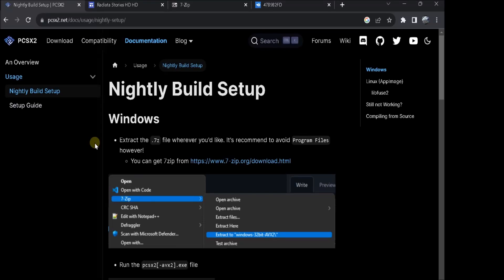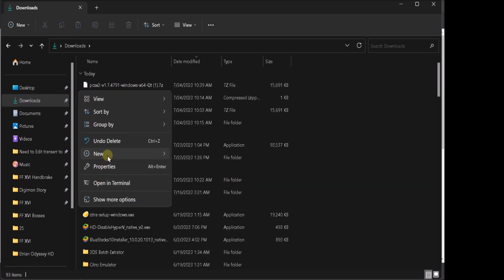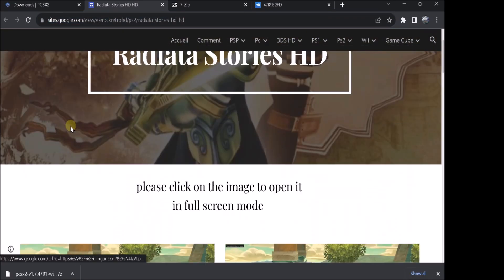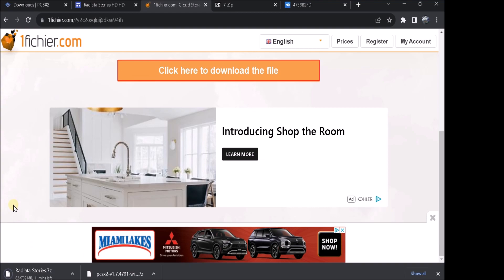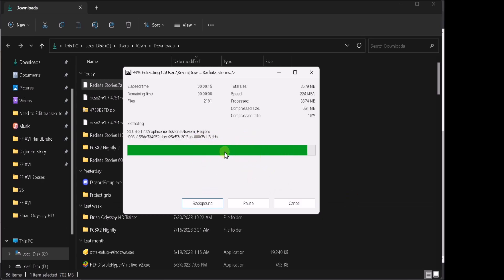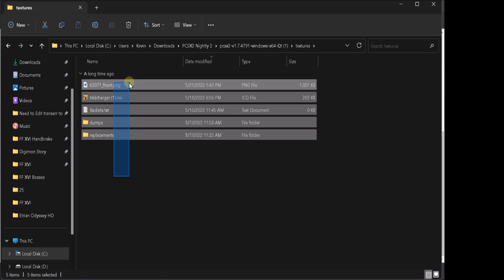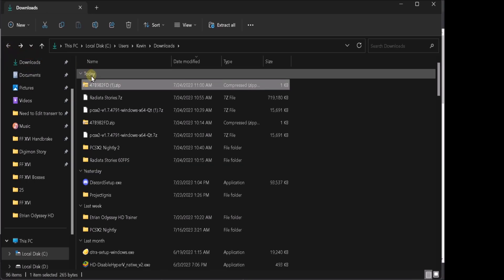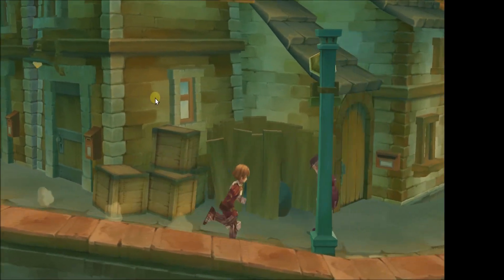How to Download Radiata Stories HD Remaster and 60FPS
Steps to download the HD Remaster and 60FPS for Radiata Stories.

Step 1: Download PCSX2 Nightly at this It should've a textures folder and a cheats folder the 1st one did. But the one I downloaded in the video didn't have those folders for some reason.

Step 2: Download the HD Pack from this 7-zip that file and then move everything that's extracted to the textures folder of your PCSX 2 Nightly. Then open up PCSX2 and go to graphics and change these settings. 1st change texture filtering to Bilinear Forced go to Anisotropic Filtering and make it X16, then move over to Texture Replacement and check Async Textures and Precache Textures.

Step 3: Download the 60FPS I highly recommend this it's a game changer. You may or may not need to extract it I'm not sure but either way do it anyways. Add the extracted file to the cheats folder of your PCSX2 Nightly and then right click on your Radiata Stories game in PCSX2 Nightly and click on Properties and select cheats and enable cheats It's as simple as that.

If you enjoy my content consider giving me money on Paypal that would be greatly
appreciated.